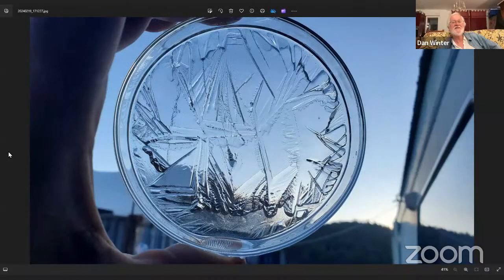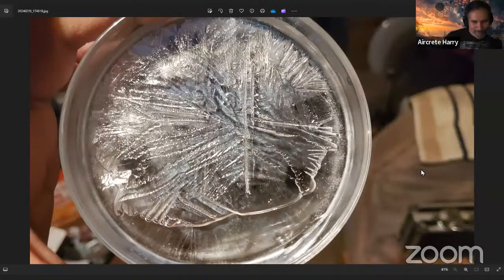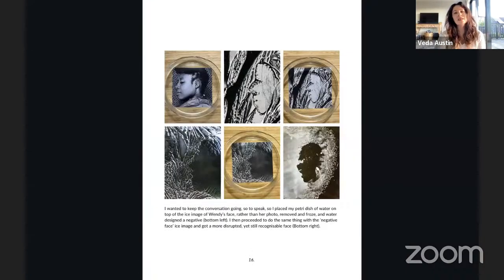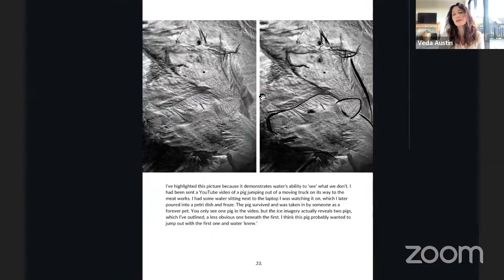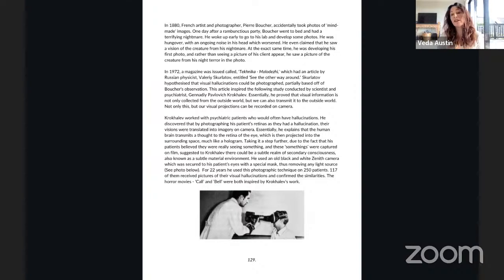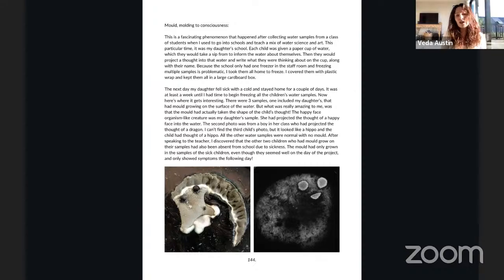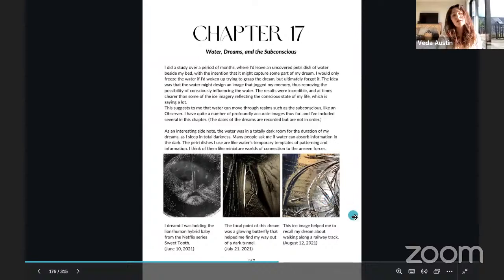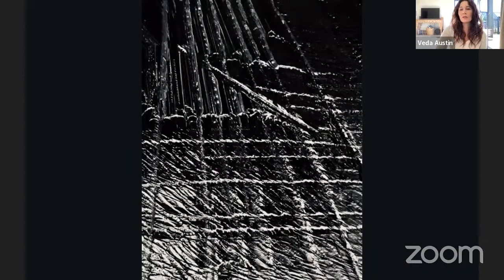FractalU Veda Austin - Consciousness & Lifeforce Geometry in WATER & Dan Winter: Physics of Soul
FractalU Veda Austin - Consciousness & Lifeforce Geometry in WATER & Dan Winter: Physics of Soul We had an amazing discussion about water and soul - during the first 45 min or so- ( see also also ) - then Veda Austin arrived and did an AMAZING slide show and presentation - Consciousness in WATER .. see also - - And let's be clear: YOUR KIDS ARE CLEARLY GOING TO HAVE A SOUL-LESS FUTURE- UNLESS YOU TEACH YOUR SCIENTISTS WHAT A SOUL IS! ELECTRICALLY - Physics of SOUL lecture series